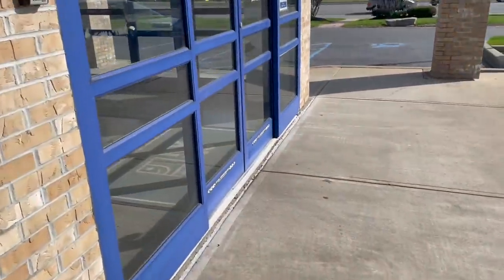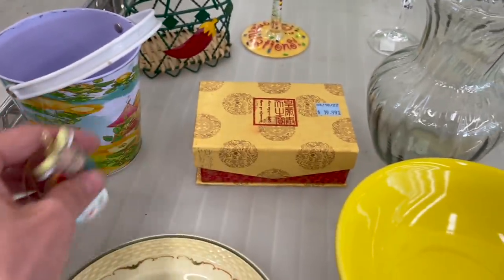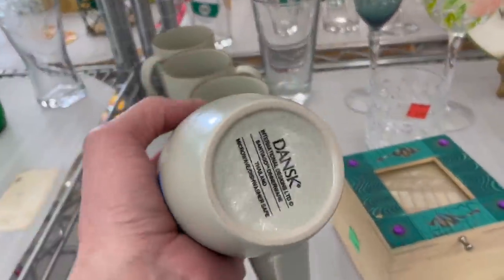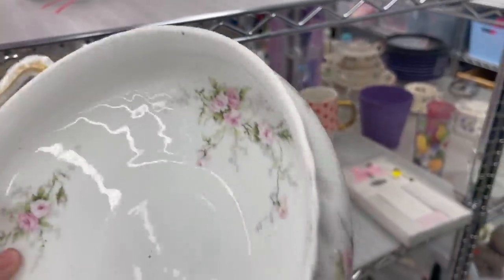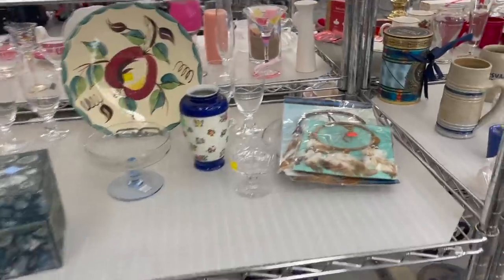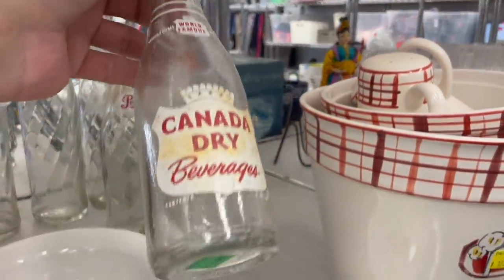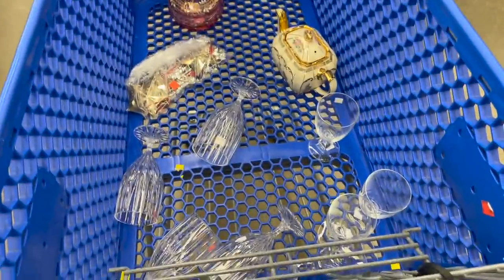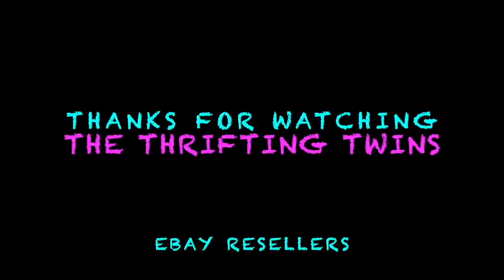THRIFT WITH US GOODWILL FOUND FENTON! ~ Q&A AND HAUL ~ RESELLING ON EBAY FOR A PROFIT $$$$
WE FOUND SOME GOODIES @ GOODWILL AND A HAUL AT THE END OF THE VIDEO . FOUND SOME AWESOME ITEMS TO RESELL ON EBAY FOR A PROFIT.

ASK US ANY QUESTIONS AND WE WILL ANSWER THEM IN OUR NEXT VIDEO 😃🤗